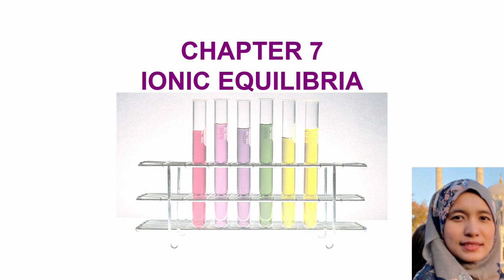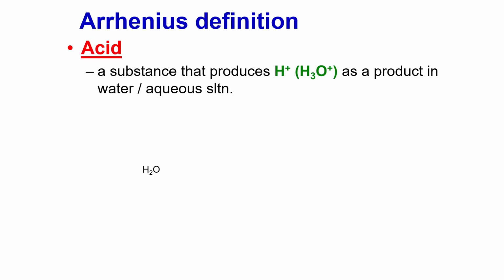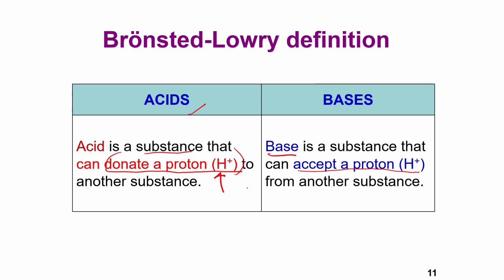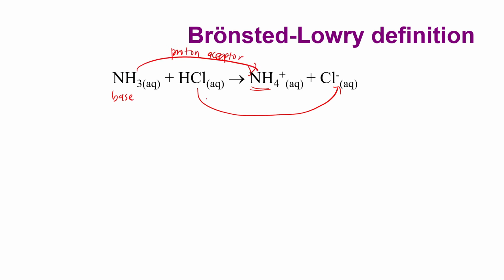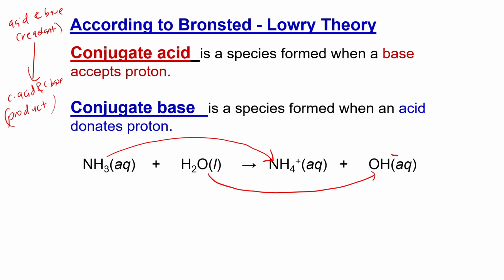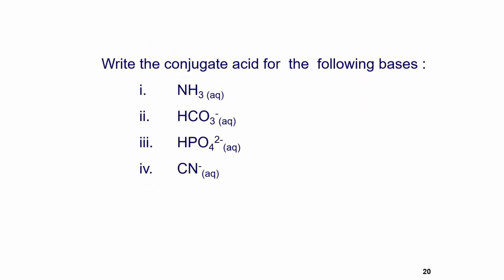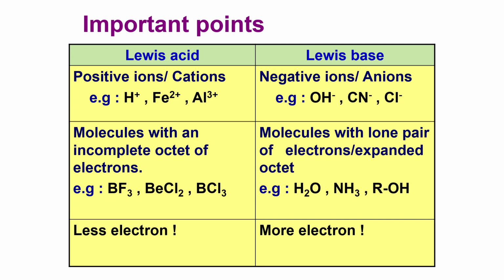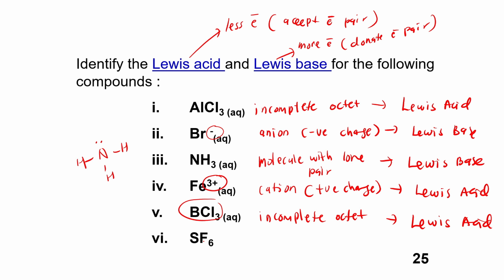SK015 Subtopic 7.1 Theory of Acid and Base Part 1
Define acid and base according to Arrhenius, Bronsted- Lowry and Lewis theories.
Define and identify conjugate acid and conjugate base  according to Bronsted- Lowry theory.